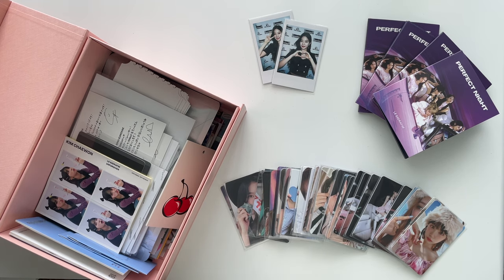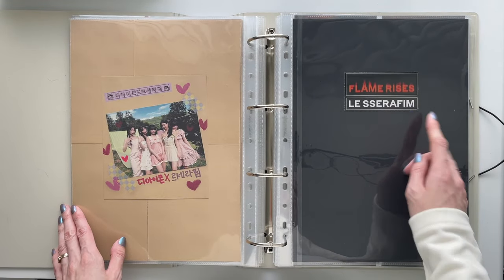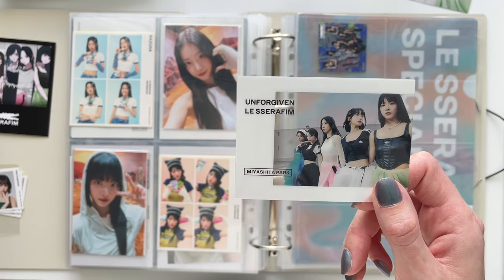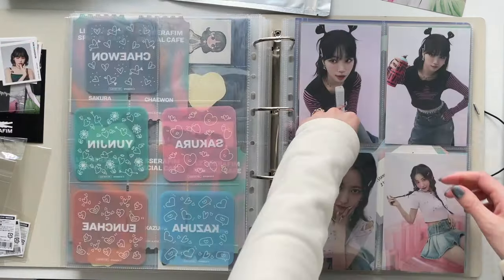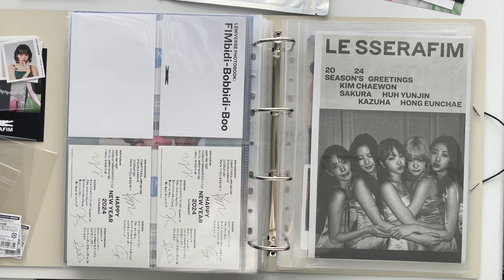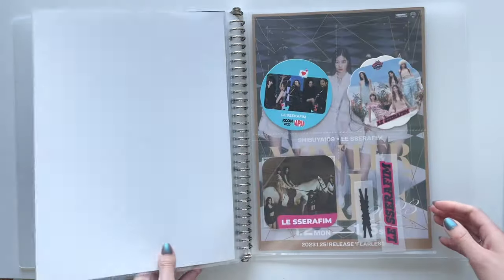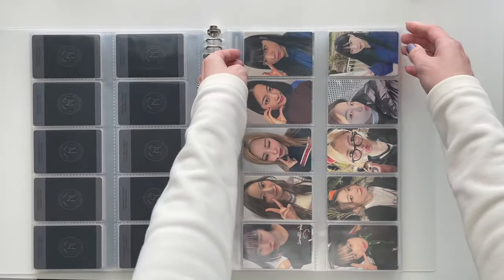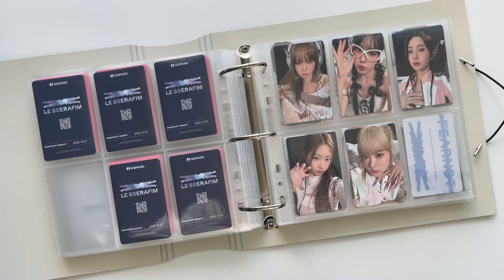LE SSERAFIM Photocard Collection 13: PERFECT NIGHT + Updates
Join me as I try to decipher the planning I did for this video a month before filming lol. Enjoy!

THE BIG BINDER(s) - 0:00
Collab/Endorsements - 30:03
Group Binder/ Kazuha Collection - 35:24
Korean Releases Photocards - 39:28
Polaroid Binder Admin - 40:56
Merch Binder - 44:04

Collection Supplies
Binder: Muji A4 Clear 30 ring binder, 4 ring binder from Amazon & A4 extra wide binder from Meowcafe
Inserts: Muji punched pockets refill & Meowcafe pages
Sleeves: Popcorn Games (purple)